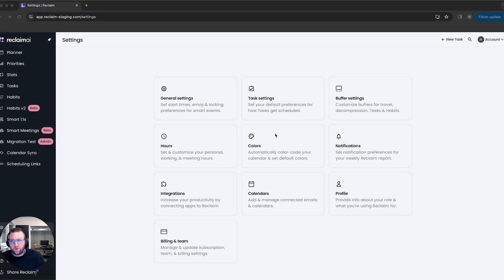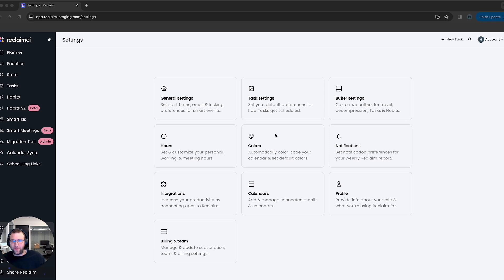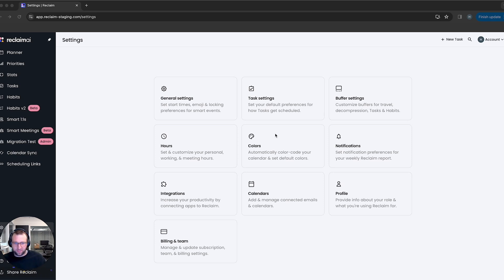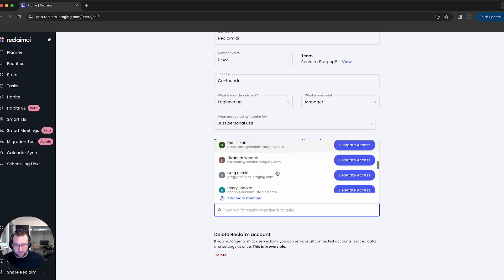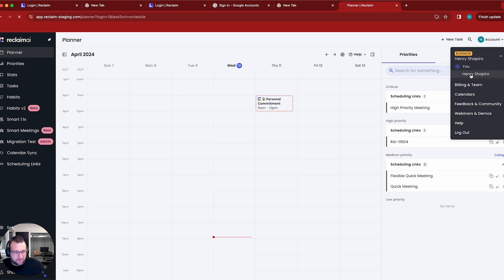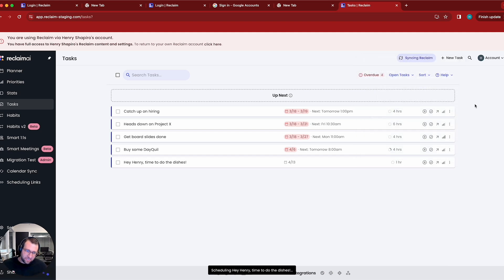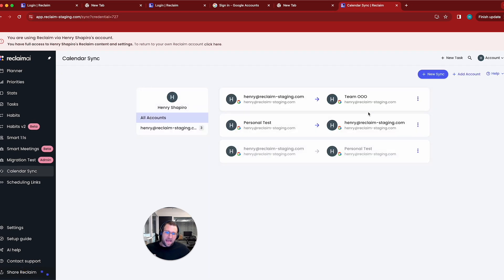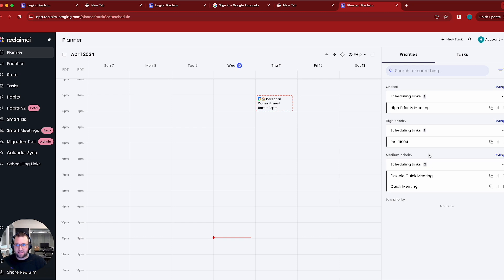Give your assistant (or anyone else!) access to manage your schedule | How to Reclaim.ai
If you have an assistant or another colleague with whom you'd like to share your Reclaim account – the delegated access feature allows you to grant secure access to other users.

Questions? Feedback? 👀